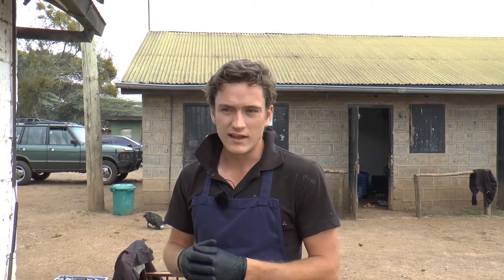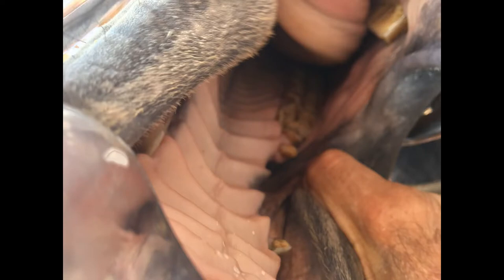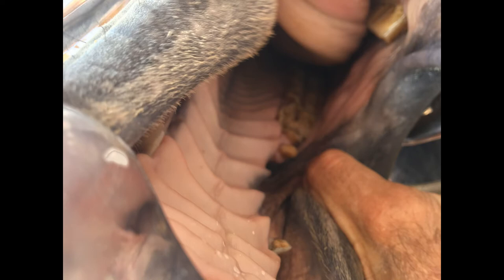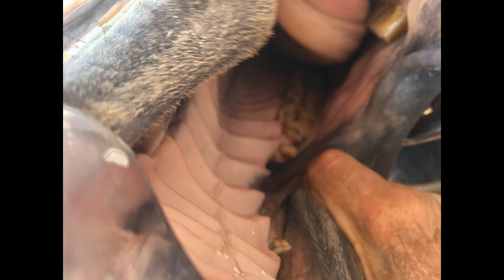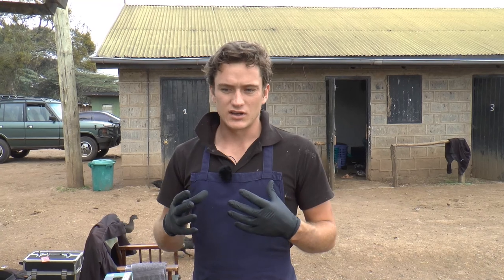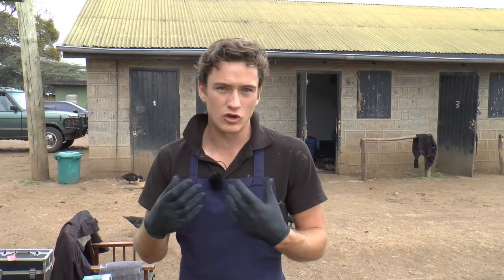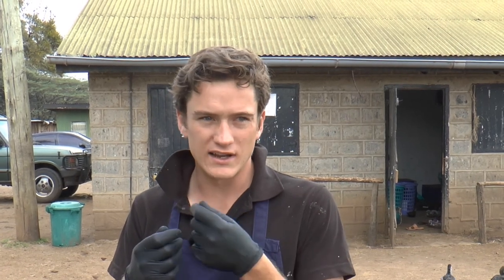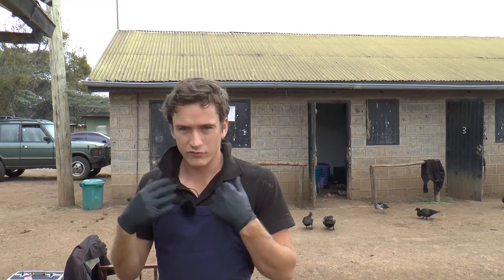Polo Pony Teeth Issues: Wolf Teeth & Bitting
I often say: before you look at bitting to solve an issue, that seems like a bitting issue, you should have your horse medically checked (plus a few other suggestions)...

Which includes getting the horses teeth checked!

One problem area that often causes horses to react as if the bit was the problem...

Is the issue of "Wolf Teeth".

Wolf teeth are vestigial molars. That means they no longer have a useful function as a tooth.

They usually grow tight against the first molars, but have shallow roots and thus a "bit" pressing against these teeth loosens the tooth in the gum and causes inflammation and discomfort, causing the horse to react as if it had the wrong bit in its mouth.

The problem is made worse if the wolf teeth are vestigially displaced.
That means they grow further forward and thus are in effect "Stand Alone" teeth without even the molars to support them.

A bit moving up in the horse's mouth will always loosen these teeth and cause the horse pain as these teeth are then loosened in the gum and the roots become inflamed.

Take a look at the video where Luke Davey, who is an "equine dental technician" talks more about wolf teeth.